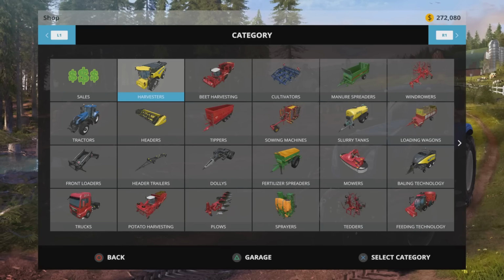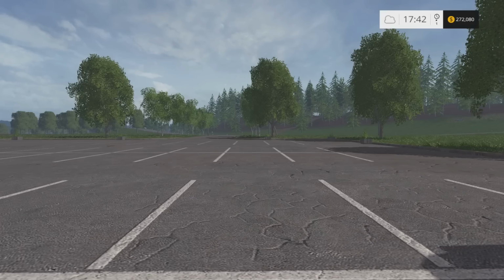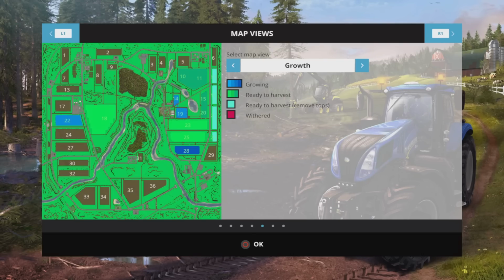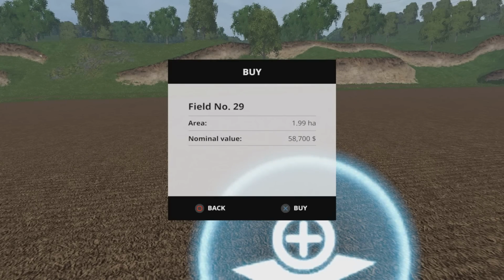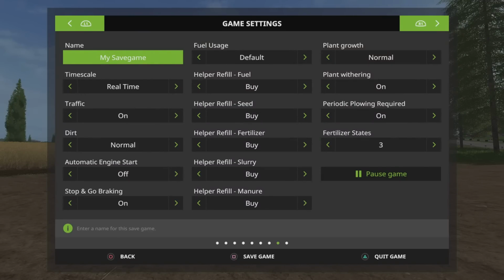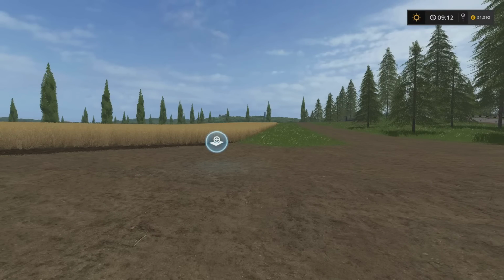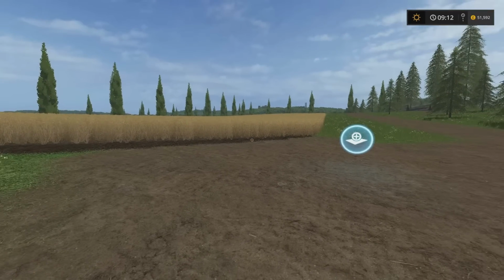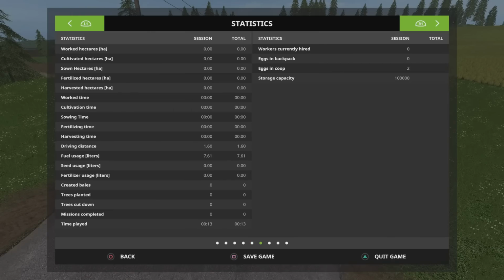EVOLUTION OF THE GAME! Farming Simulator 15 | 17 | 19 | PS5 FS19.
EVOLUTION OF THE GAME! Farming Simulator 15 | 17 | 19 | PS5 FS19. GIANTS Software. Focus Home Interactive. Using Sosnovka as the base map, I take a look at the evolution of Farming Simulator from when I first encountered it with FS15. This coincidentally mirrors the changes in the game with regard to consoles.
Apologies if I missed any features or changes… There were quite a few!